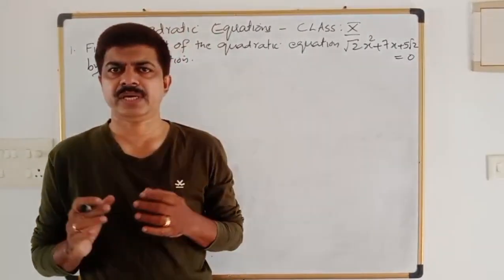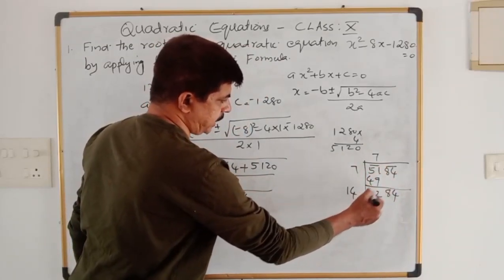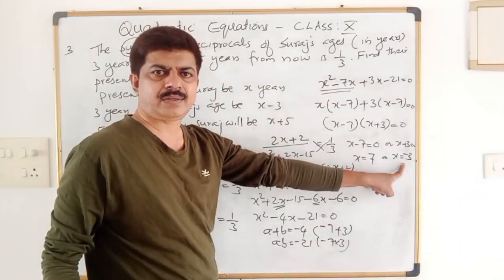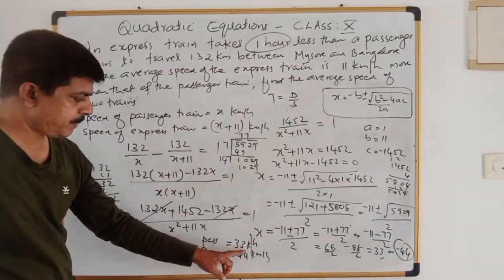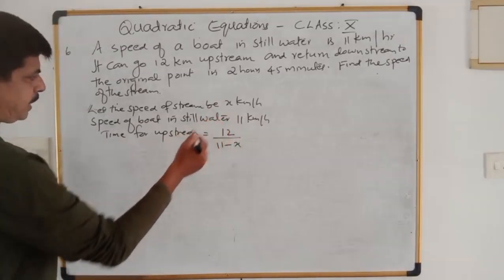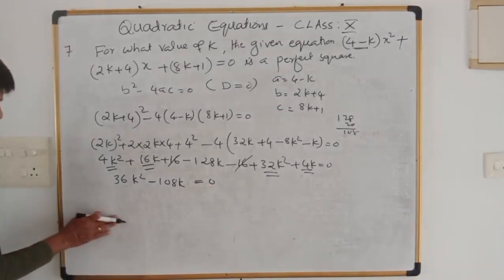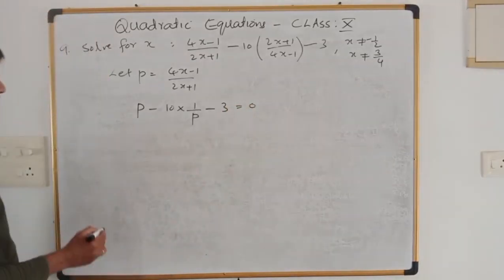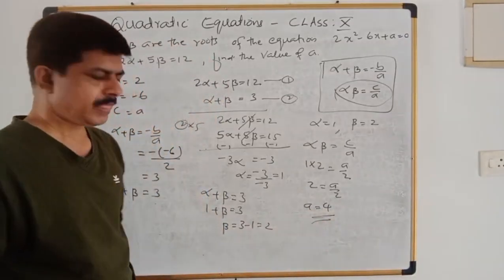QUADRATIC EQUATIONS II class 10 II CBSE maths II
QUADRATIC EQUATIONS math class 10 cbseclass10 spp math Treasure